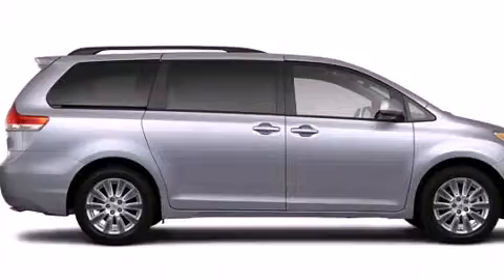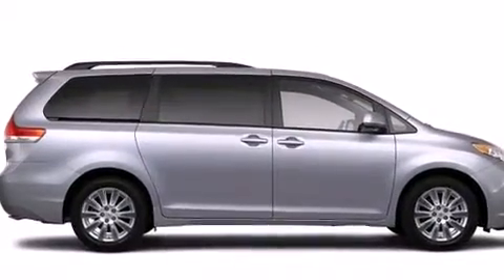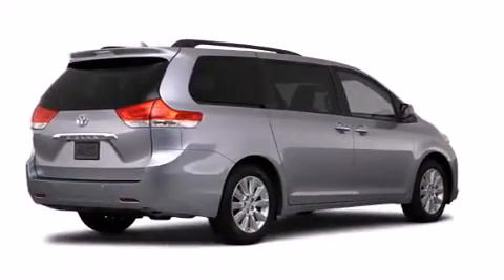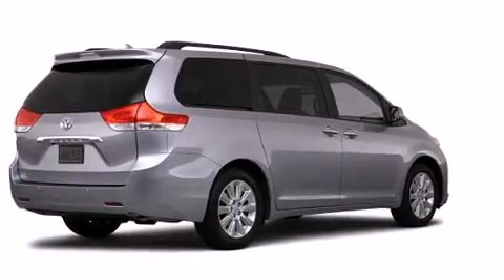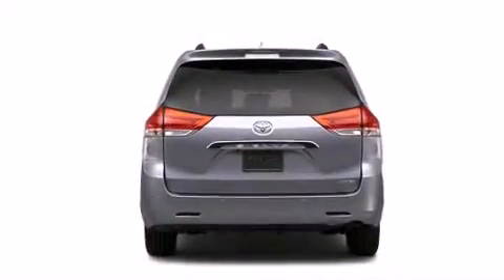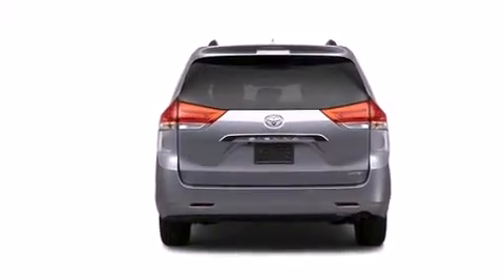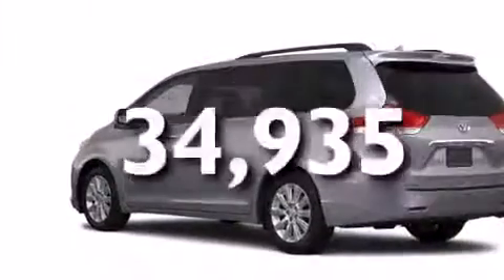2011 Toyota Sienna Bristol CT 06010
We've been honored to serve the Bristol CT area , we promise that your experience at our dealership will exceed your expectations ! Year : 2011 Make : Toyota Model : Sienna Engine : 3.5L 6 Cyl. Sequential-Port F.I. Trans . : Not Specified Exterior : Blue Miles : 34,935 Crowley Chrysler Jeep Dodge 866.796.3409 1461 Farmington Ave. Bristol , CT 06010 Used 2011 Toyota Sienna Bristol CT